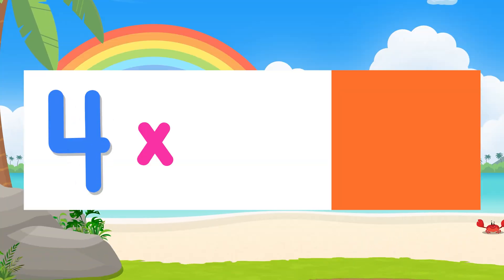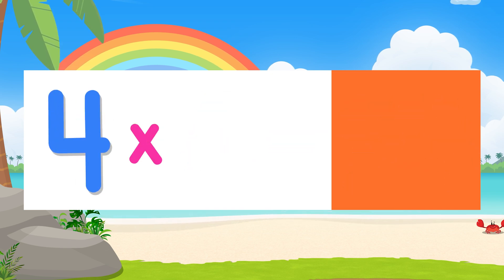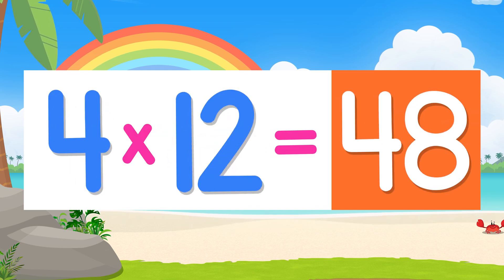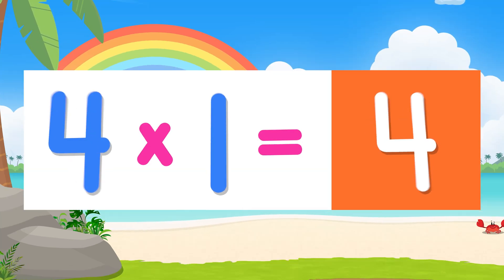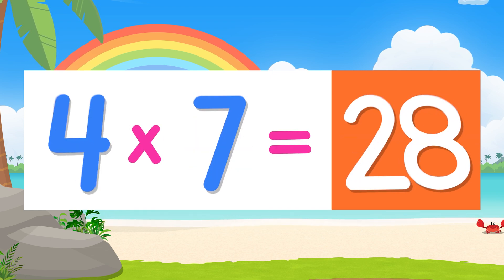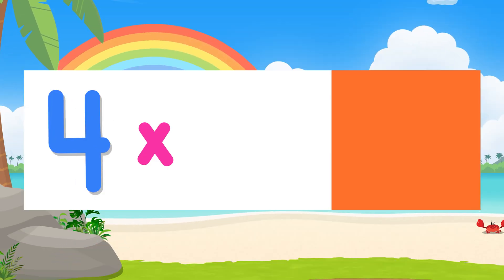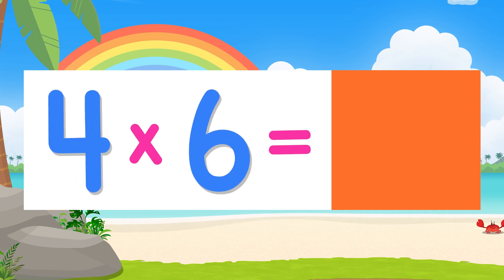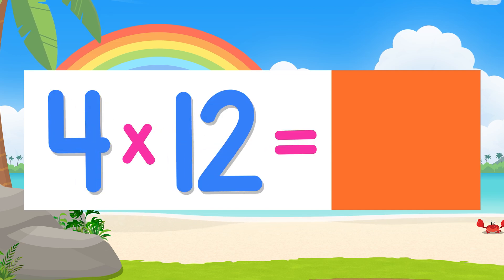Multiply by 4's! | Multiply By Music | Jack Hartmann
Multiply by 4 with Jack Hartmann and learn the 4-times table. The first time, sing along to the 4-times tables by singing along with the multiplication fact. The second time, we delay the answer so students can give it, and then the answer is reinforced. The third time, we supply the 4-times table and leave the answer blank for higher-order learning.
  Multiply by 4s with this catchy tropical tune to help students learn their 4-multiplication table in order.
This song goes through each table 1 through 12 three times to give your children a chance for lots of practice.
 This song also has a gradual learning structure.

First time: I sing the multiplication table and give the answer.

Third time: I completely omit the answer so children can answer independently

LYRICS:

Multiply by 4's

Four quarters in a football game
Four sides to a square are the same
Four wheels to a race car turn
And the 4 times table I can learn

Let's multiply by 4

4 x 1 is 4
4 x 2 is 8
4 x 3 is 12
4 x 4 is 16
4 x 5 is 20
4 x 6 is 24
4 x 7 is 28
4 x 8 is 32
4 x 9 is 36
4 x 10 is 40
4 x 11 is 44
4 x 12 is 48

Now say the answer before me

4 x 1 is 4
4 x 2 is 8
4 x 3 is 12
4 x 4 is 16
4 x 5 is 20
4 x 6 is 24
4 x 7 is 28
4 x 8 is 32
4 x 9 is 36
4 x 10 is 40
4 x 11 is 44
4 x 12 is 48

Now, all on your own

4 x 1 is 4
4 x 2 is 8
4 x 3 is 12
4 x 4 is 16
4 x 5 is 20
4 x 6 is 24
4 x 7 is 28
4 x 8 is 32
4 x 9 is 36
4 x 10 is 40
4 x 11 is 44
4 x 12 is 48

Let's multiply by 4 with this fun and engaging multiplication song! This 4 times table song is perfect for 3rd grade math students and anyone learning to multiply. Get ready to learn times tables in a super fun way!